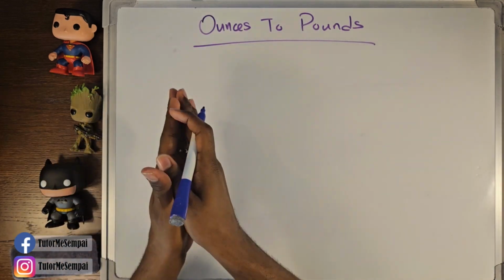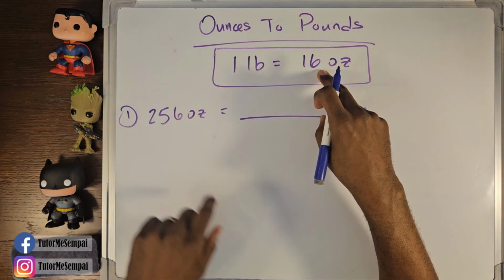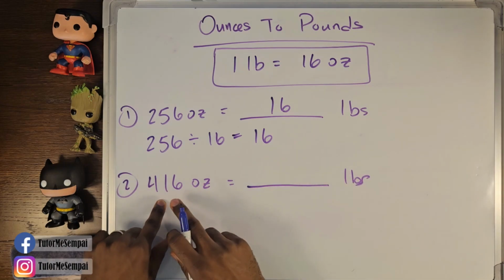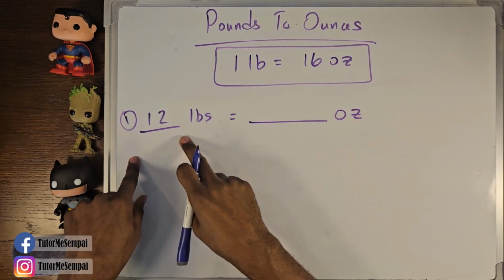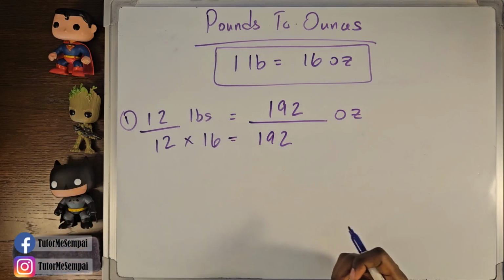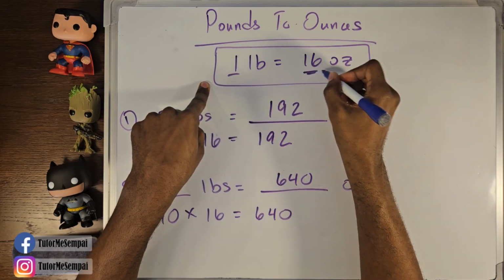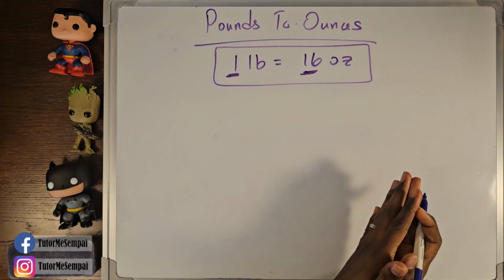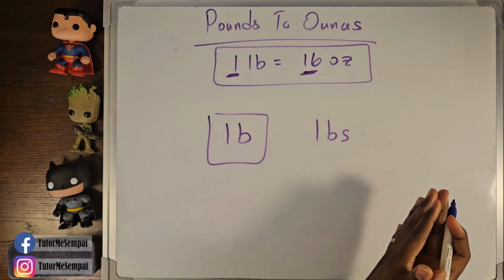How to Convert Ounces and Pounds | Grade 5 Math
📚 Learn how to convert ounces and pounds the easy way!
In this Grade 5 math lesson, we break down how to convert between ounces and pounds using a simple and reliable method.

Students will learn how knowing that 16 ounces equals 1 pound makes it easy to switch between these units in both directions. We walk through step-by-step examples to show how to go from ounces to pounds and from pounds to ounces with confidence.

This lesson helps students understand how to convert between weight units quickly and accurately using patterns they already know.

⏱️ Timecodes
0:00 – Ounces to Pounds
2:36 – Pounds to Ounces

✔️ How to convert ounces to pounds
✔️ How to convert pounds to ounces
✔️ How to switch between units step-by-step
✔️ How to use multiplication and division in conversions

➡️ Fractions & decimals
➡️ Multiplication & division

Explore more lessons in the Grade 5 Math — Unit Conversions playlist!

🎵 Music Credit
Song: Happy
Composer: MBB